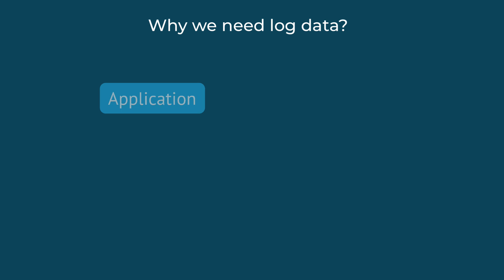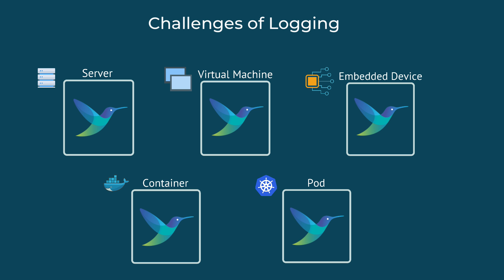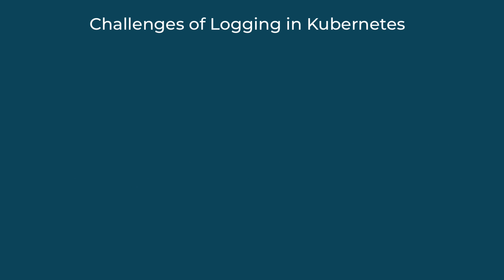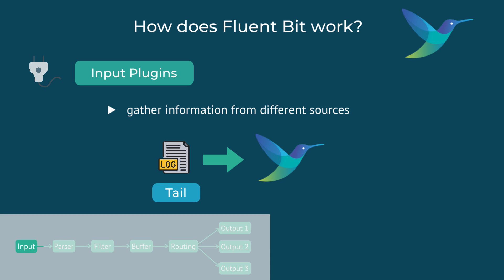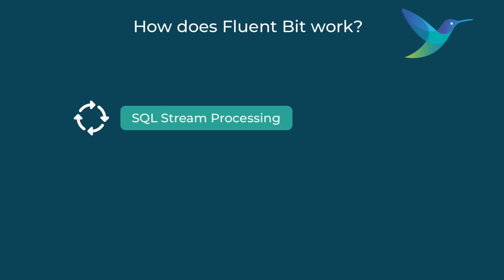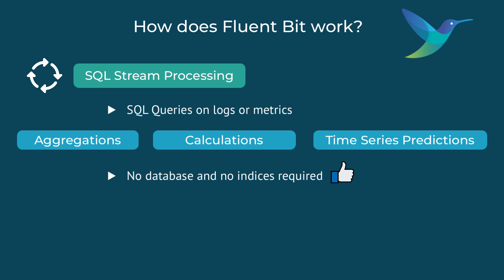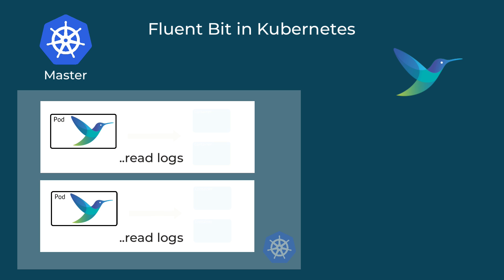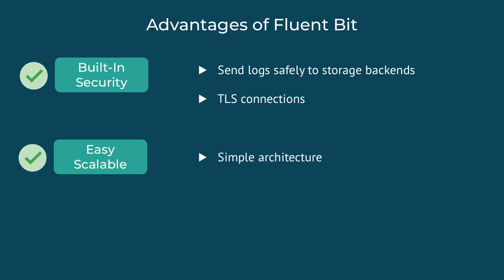Fluent Bit explained | Fluent Bit vs Fluentd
Fluent Bit is an open source Log Processor and Forwarder which allows you to collect any data like metrics and logs from different sources, enrich them with filters and send them to multiple destinations. It's the preferred choice for containerized environments like Kubernetes.

Fluent Bit is a CNCF (Cloud Native Computing Foundation) subproject under the umbrella of Fluentd

0:00​ - Intro
0:06​  - Why we need log data?
0:29​ - Challenges of Logging
1:21​ - Challenges of Logging in Kubernetes
3:21​ - How does Fluent Bit work?
6:47​ - Fluent Bit in Kubernetes
7:21​ - Advantages of Fluent Bit
8:26​ - Fluent Bit vs. Fluentd